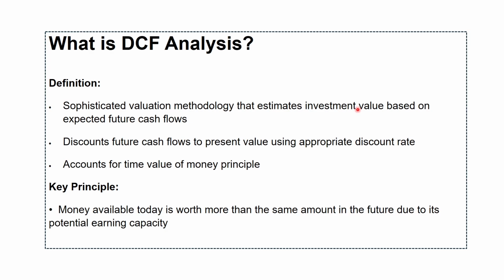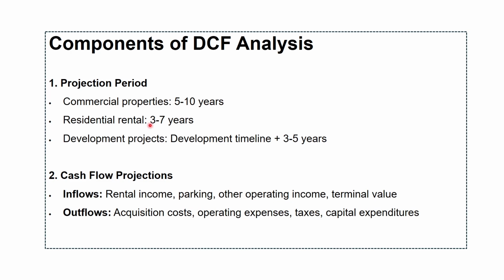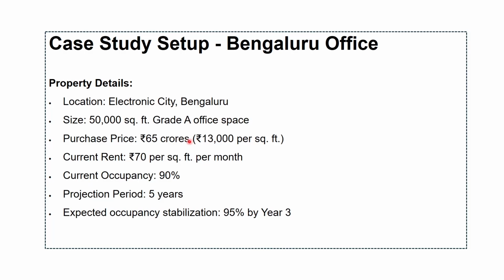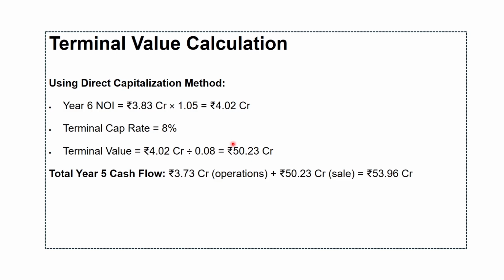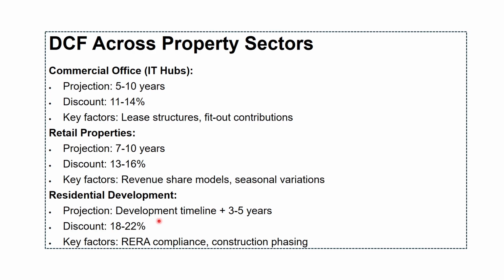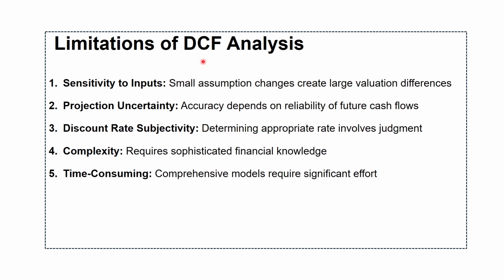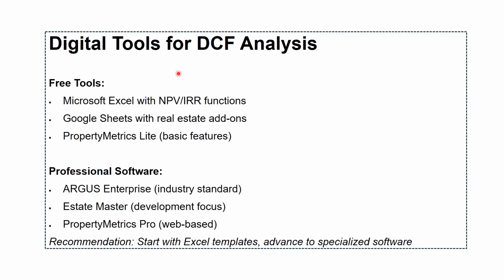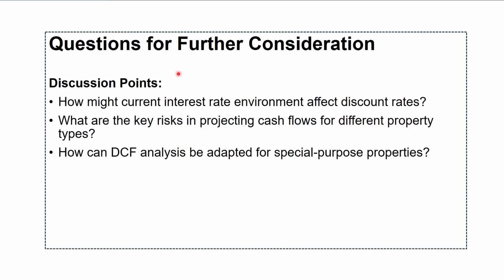Discounted Cash Flow Analysis In Real Estate